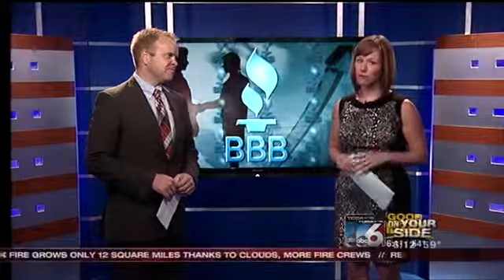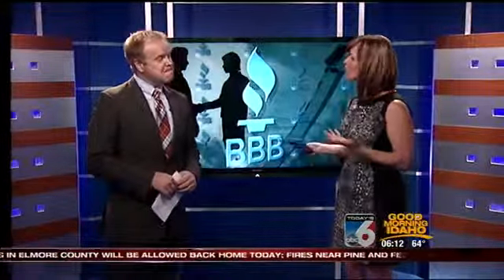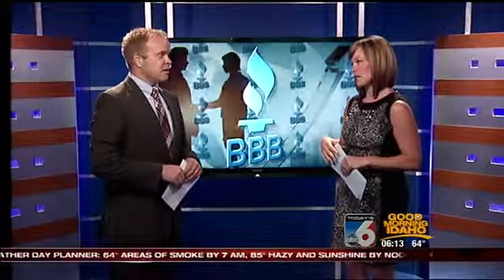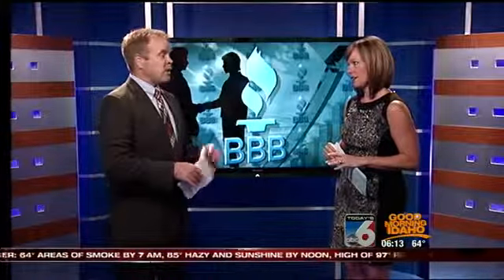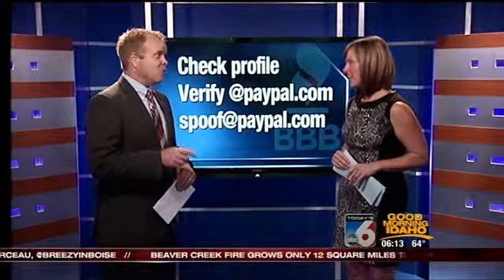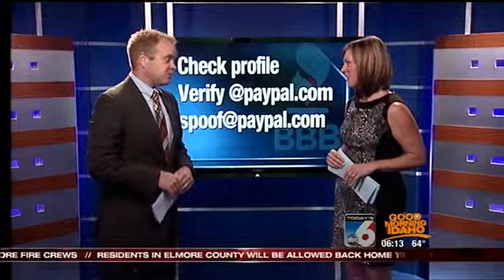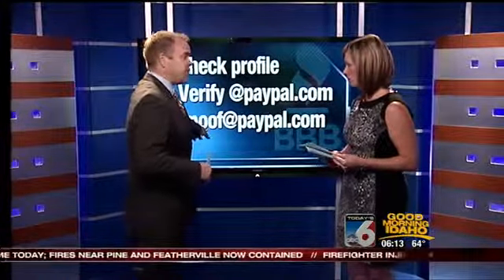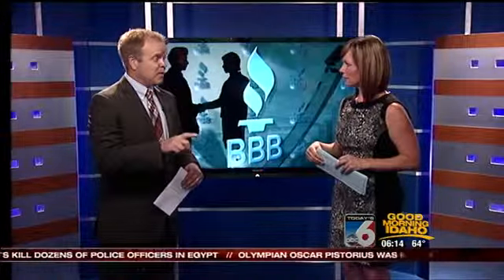BBB on GMI: "eBay Scams"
Beware of scams targeted at eBay users.  Dale Dixon with the BBB in Boise explains: